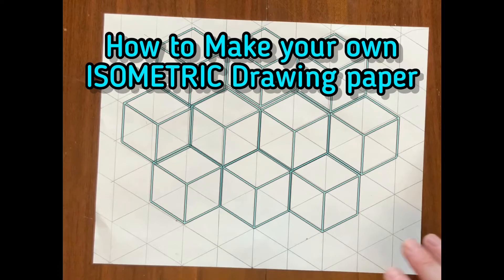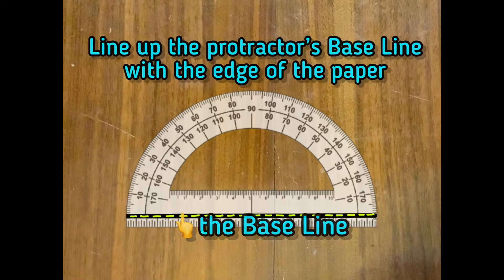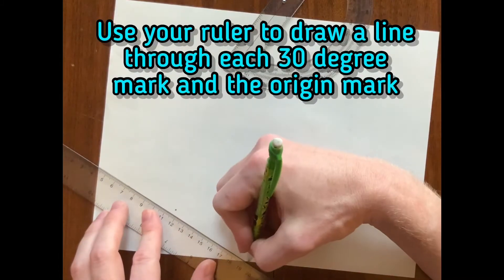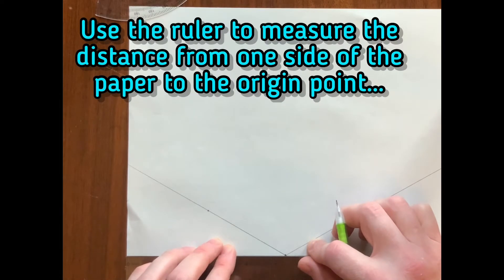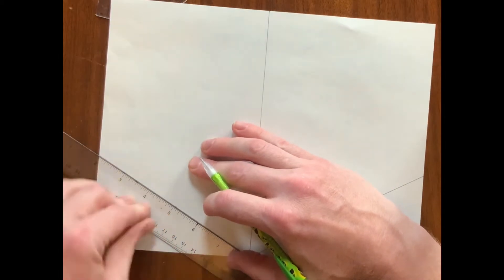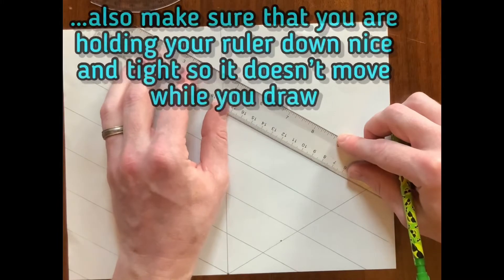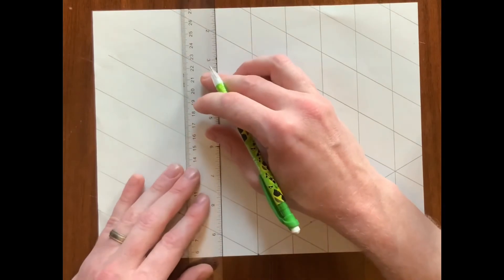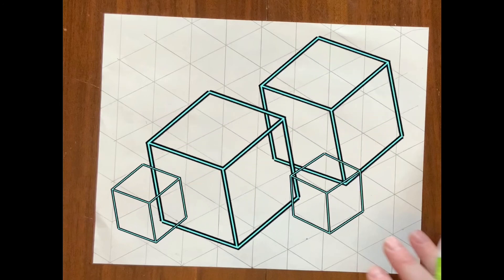How to make your own Isometric Drawing Paper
In this video I will show you the basics of a Protractor and explain how to use a protractor and rule to fill a sheet of paper with equilateral triangles that you can use to help you make isometric drawings.